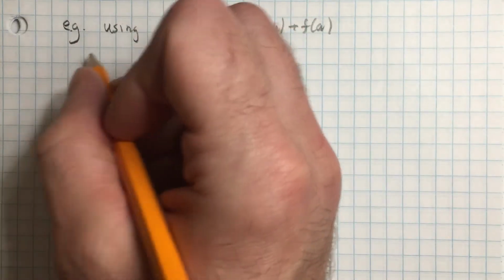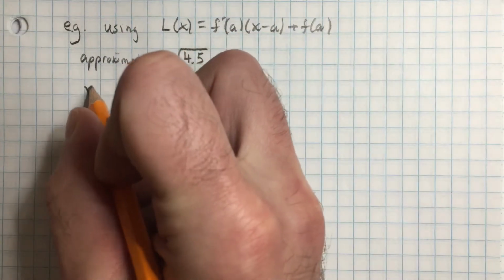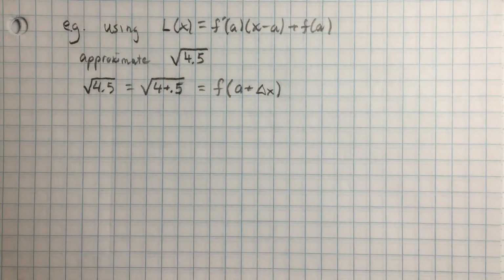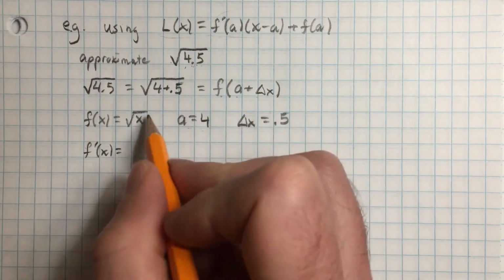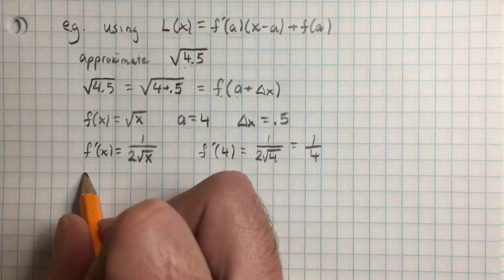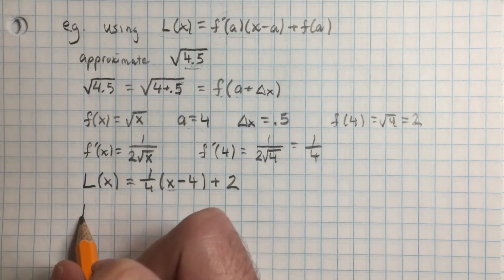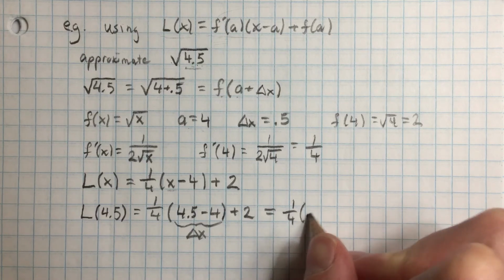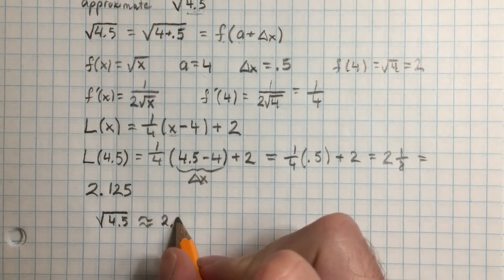4.2 Introduction Continued 2